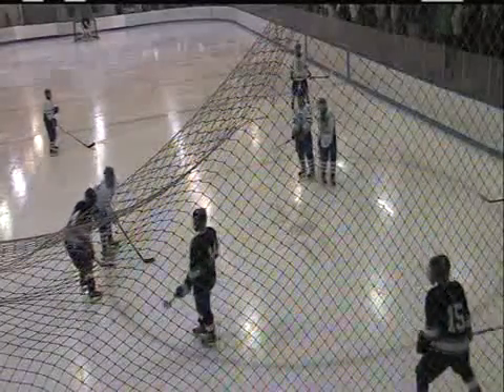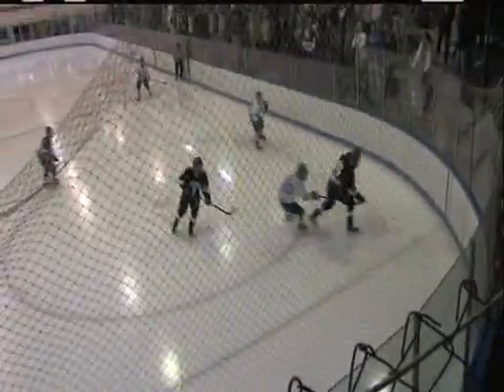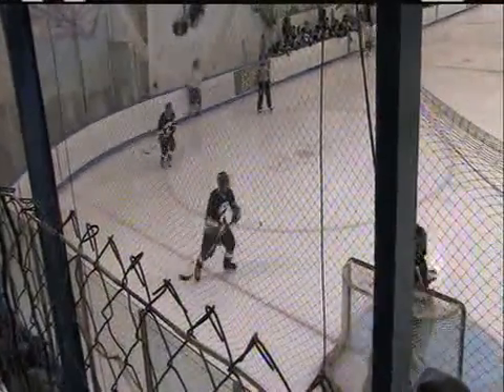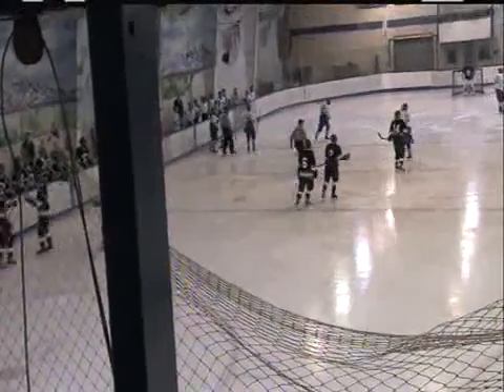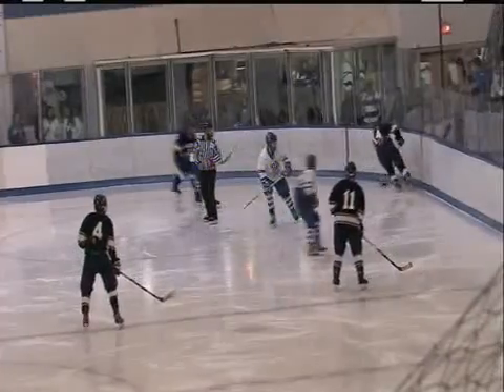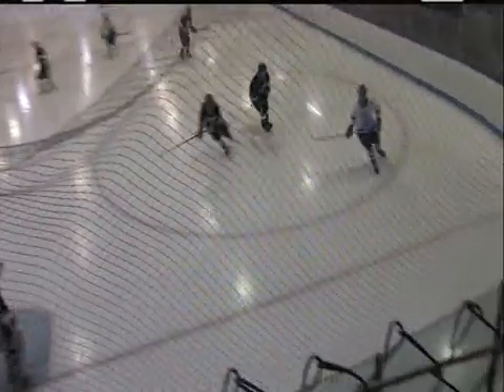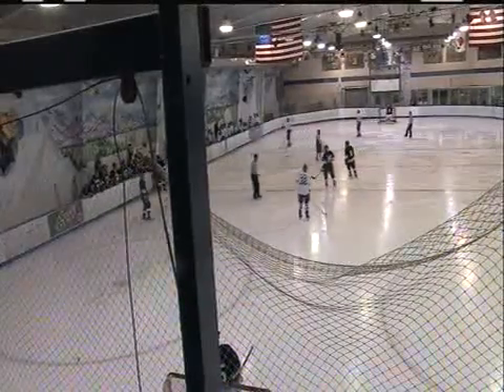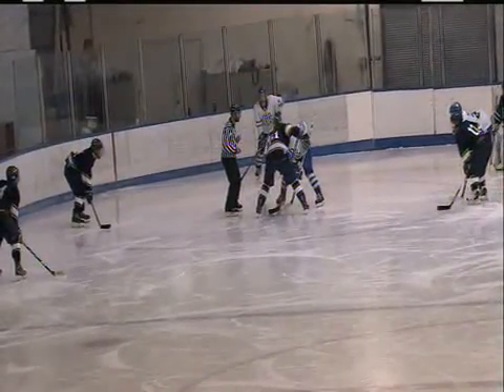UK vs Akron Game 1 Vid 6